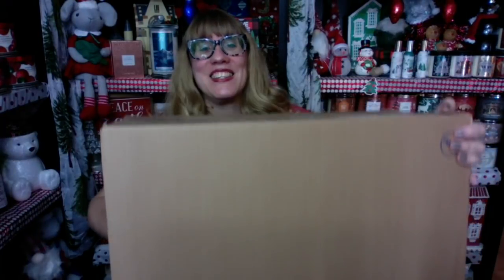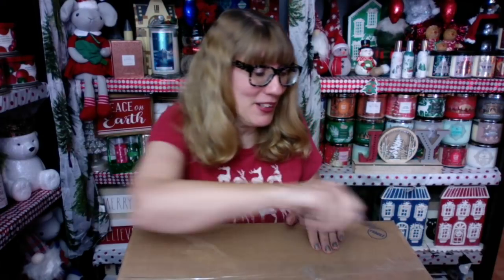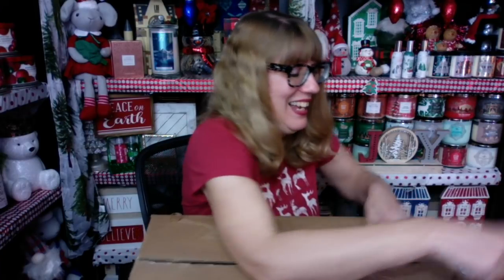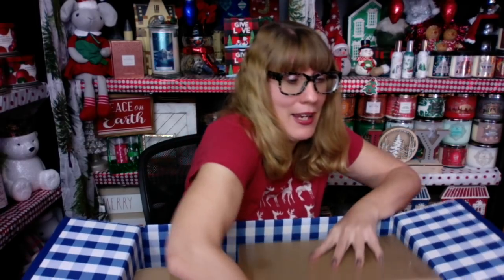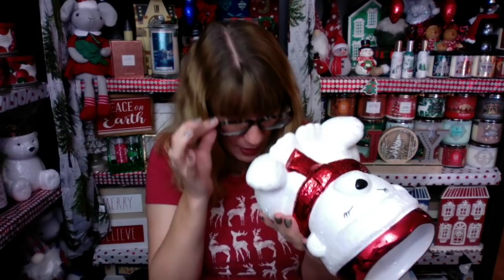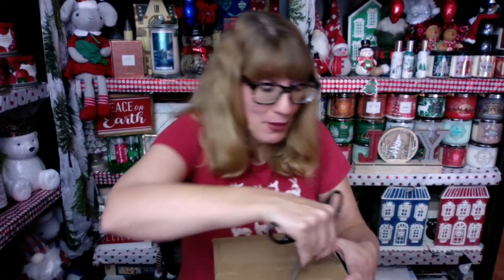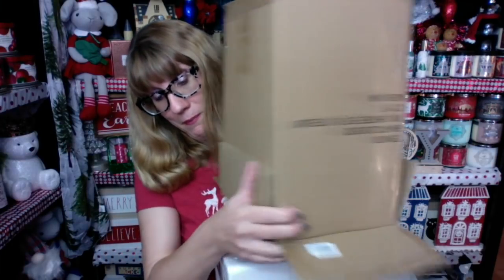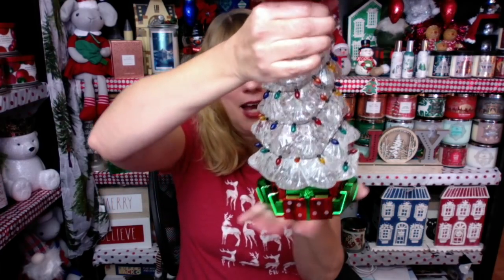Bath & Body Works HAUL WATER GLOBE CHRISTMAS TREE PEDESTAL & POLAR BEAR Review